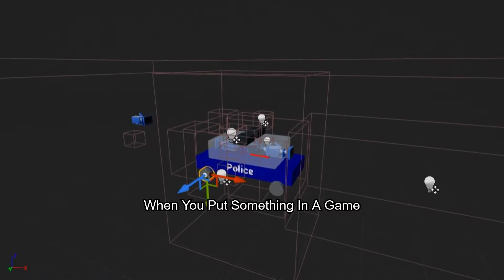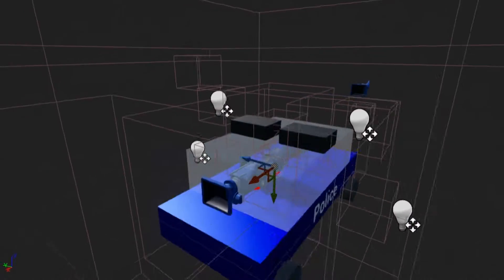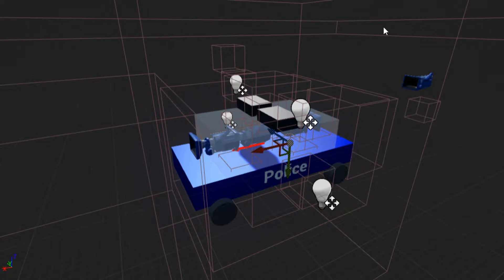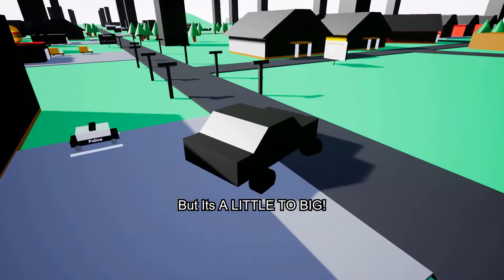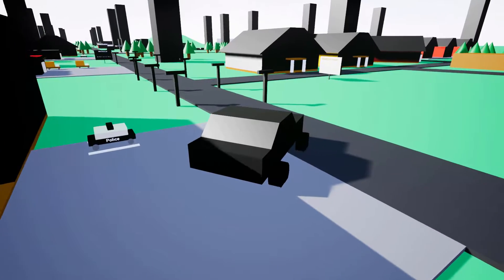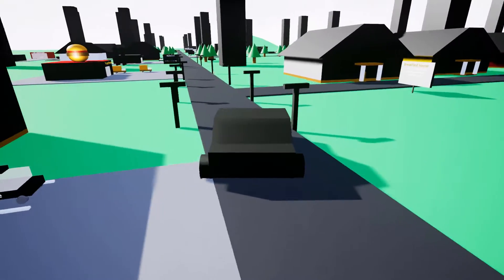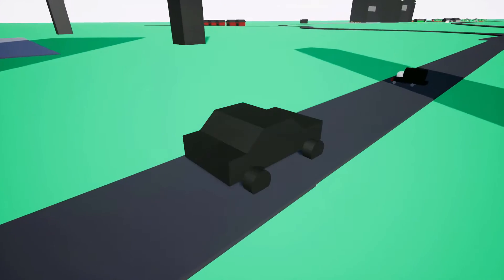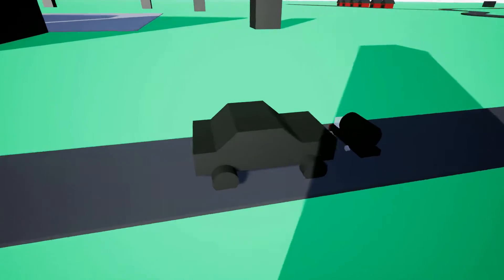When You Put Something In A Game - Funny (UE4)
I remodeled a car but it's A LITTLE TOO BIG!
Enjoy! :D